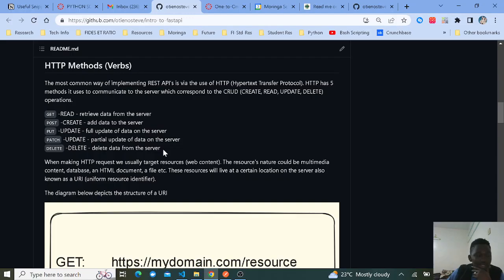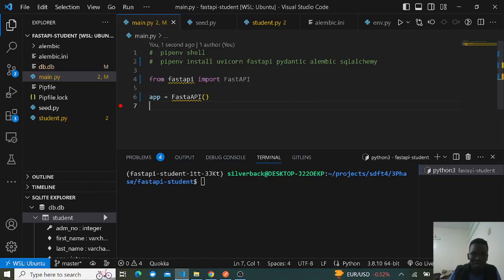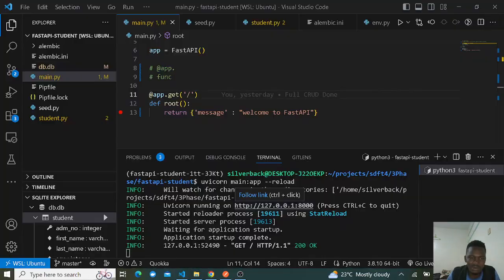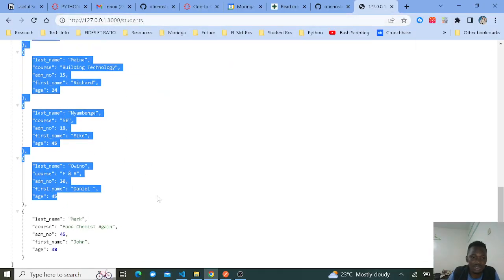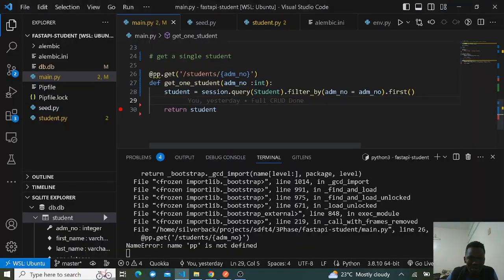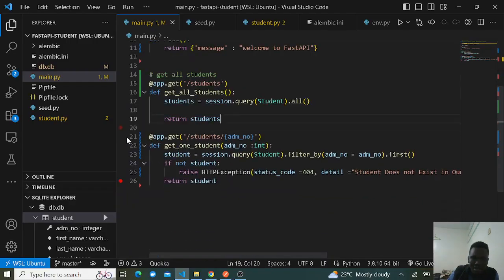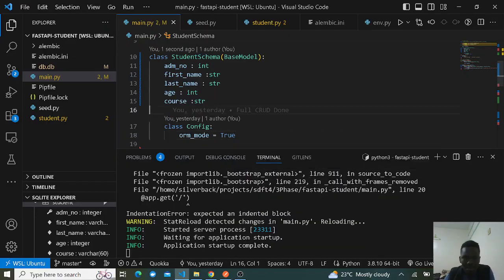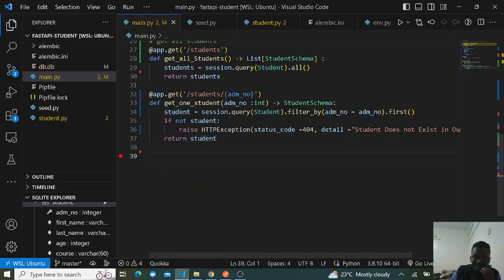Creating get requests endpoints in fastapi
In this tutorial I walk you through how to create GET request endpoints in fastapi